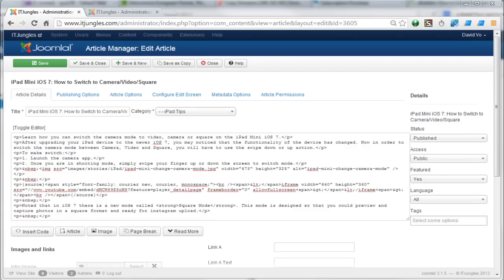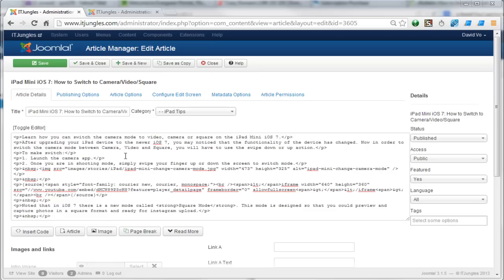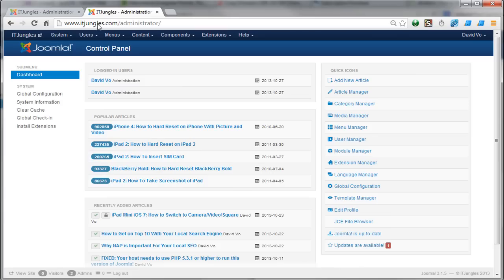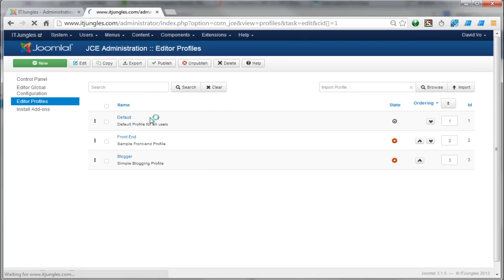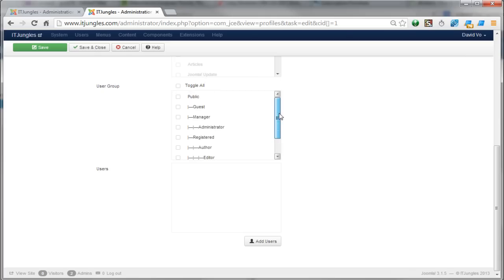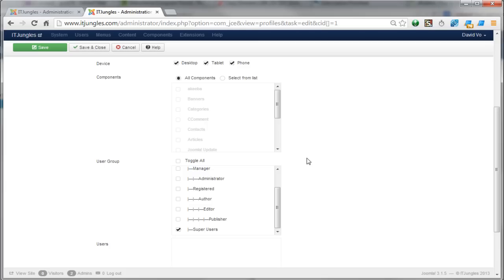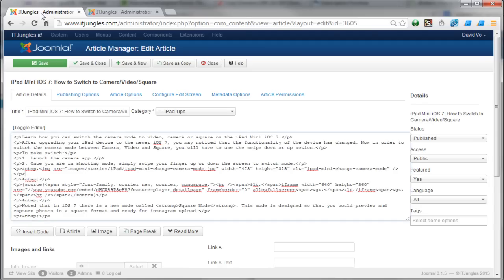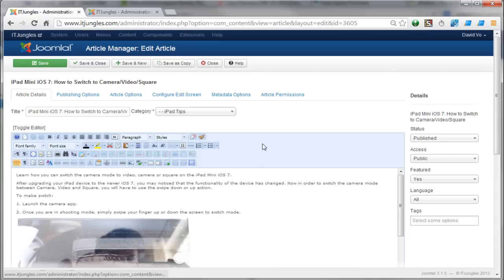Joomla 3: Fix Problem With JCE Editor Not Showing Format Buttons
After you have installed JCE Editor, you then try to edit an article, but now you noticed that the editor does not shows any of the format buttons. So what can you do? You can check to make sure that the default profile has assigned the permission to the require user access group.